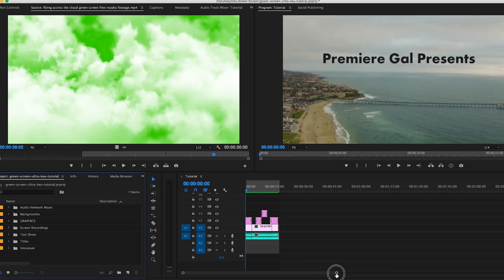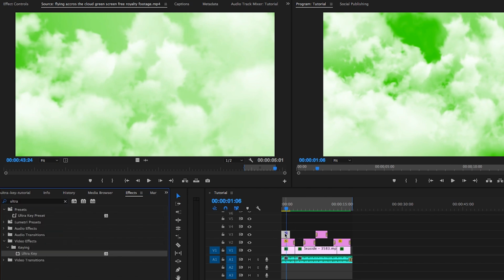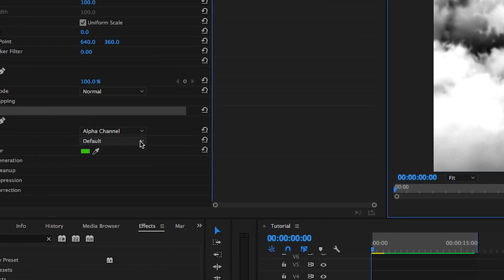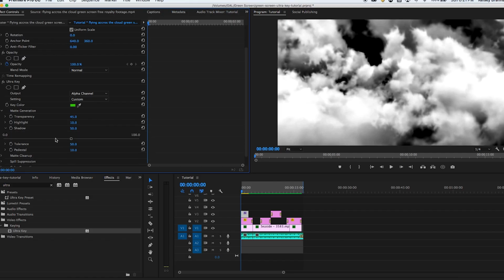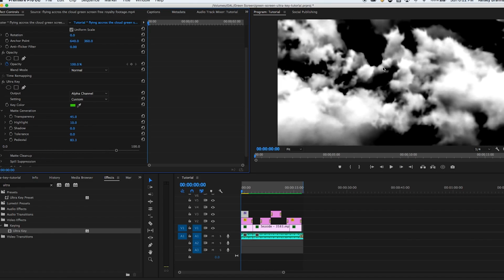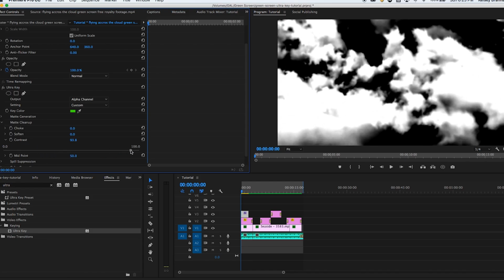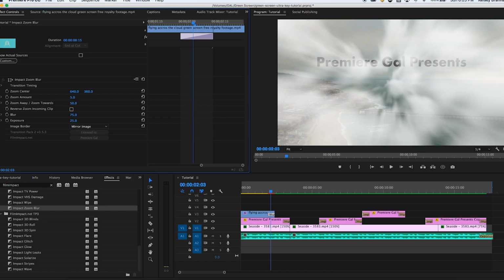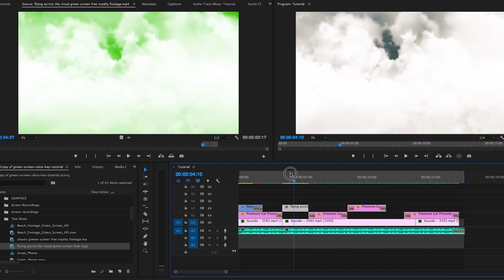Using Green Screen (Ultra Key Chroma Key) in Premiere Pro CC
Download the video footage used in tutorial to follow along Other sources to download free green screen video

Support my weekly video editing tutorials, become a monthly patron, it's like giving me a small tip every month :)

Tag posts with PremiereGal